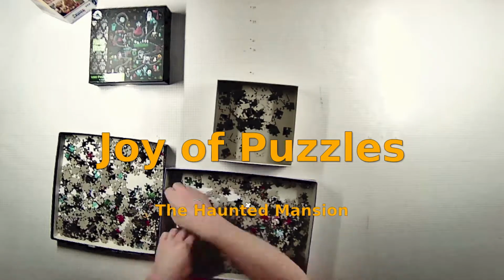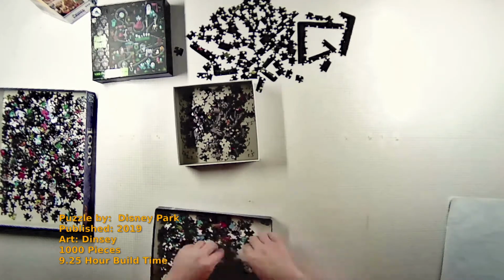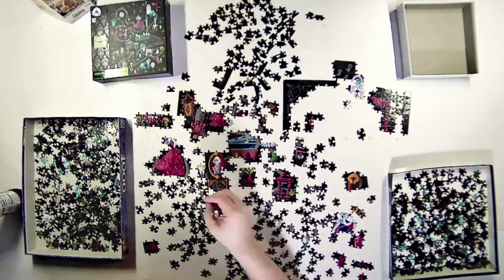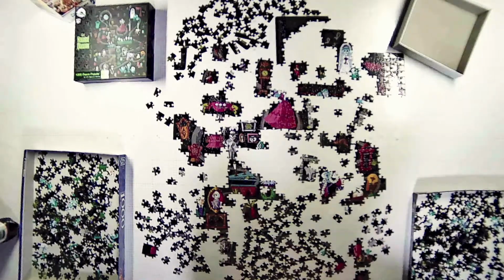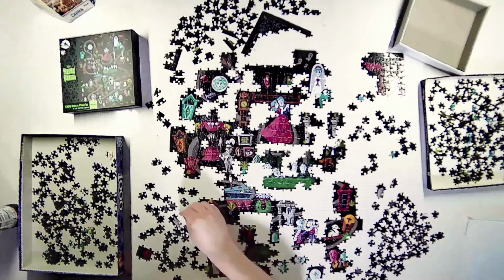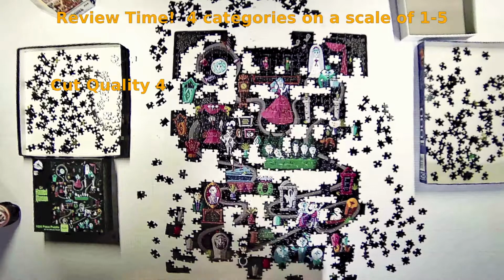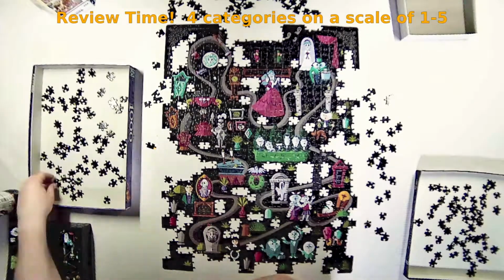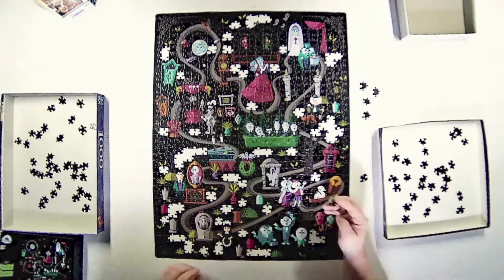Joy of Puzzles - The Haunted Mansion 50th Anniversary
Joy of Puzzles time lapsed puzzle build and review
The Haunted Mansion 50th anniversary puzzle
Disney World